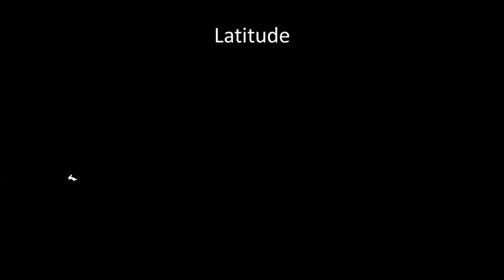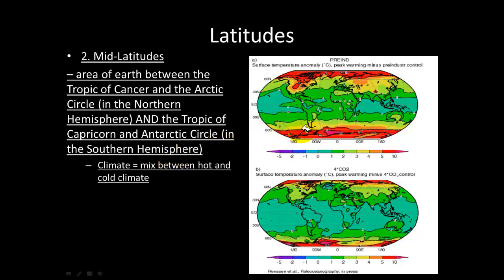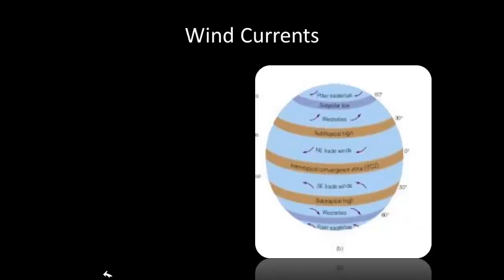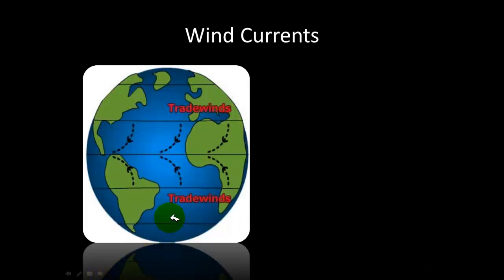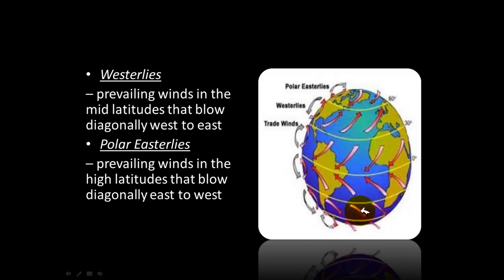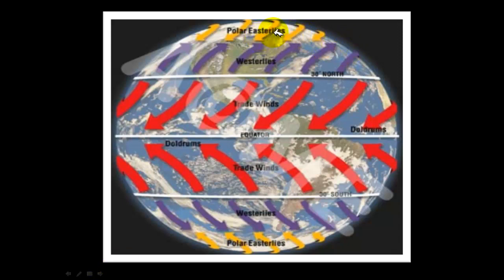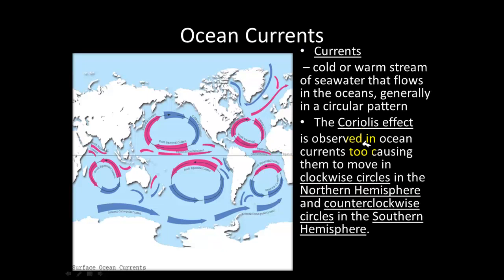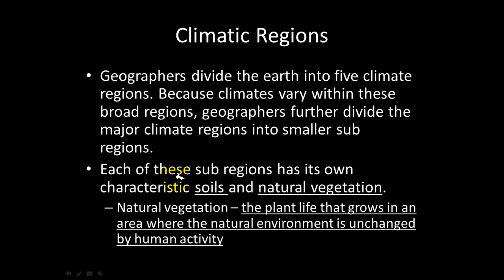Factors affecting climate